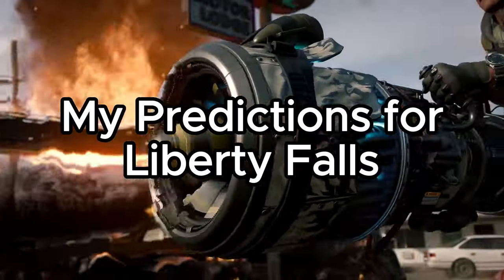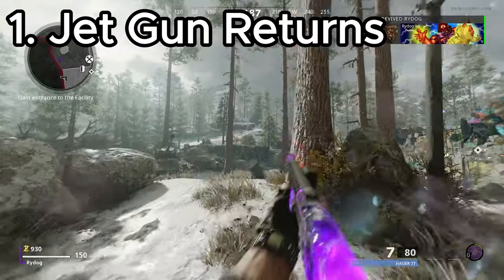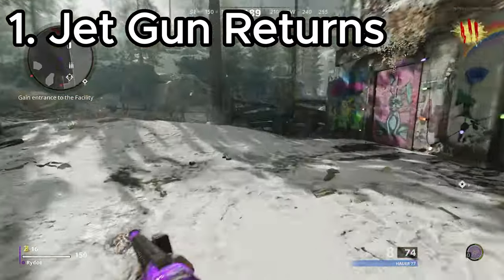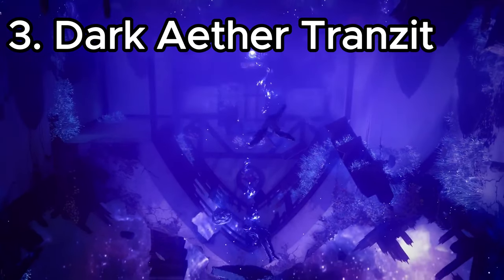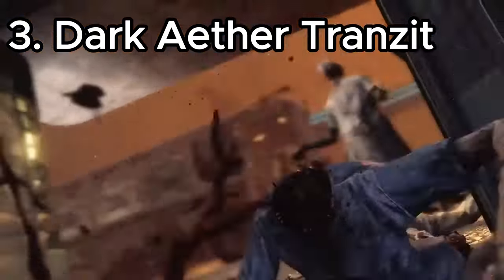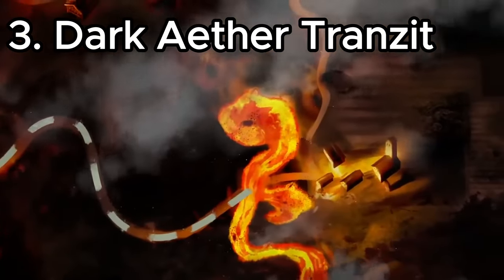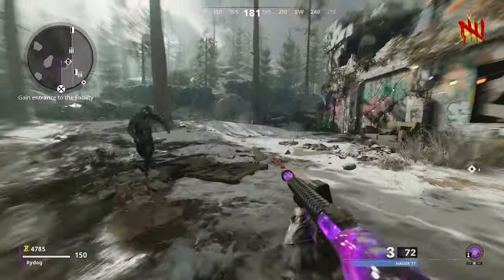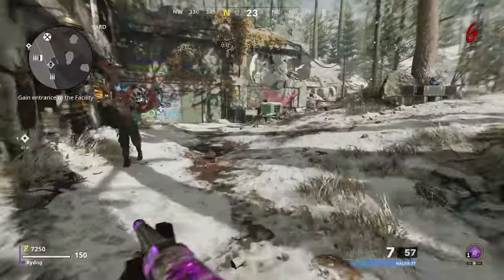My Predictions for Liberty Falls(Black ops 6 Zombies)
My thoughts and predictions for the upcoming black ops 6 zombies map Liberty Falls.
Chapters:
0:00 Intro
0:07 Jet Gun returns
1:11 Takes place at the same time as terminus
2:30 Dark Aether Tranzit
3:41 Play as Requiem
5:06 Outro